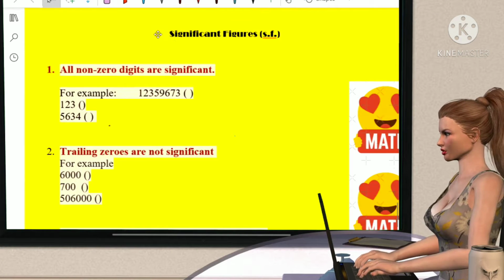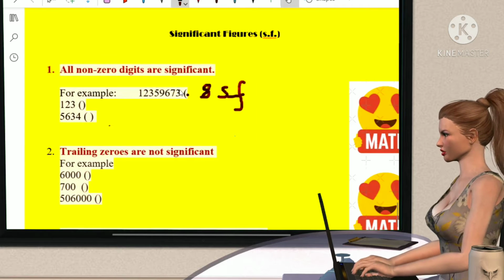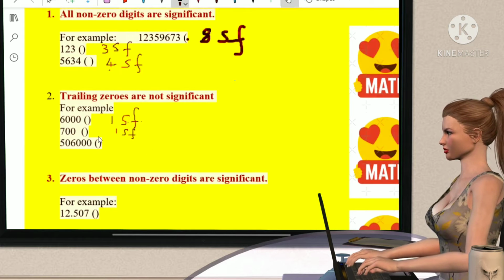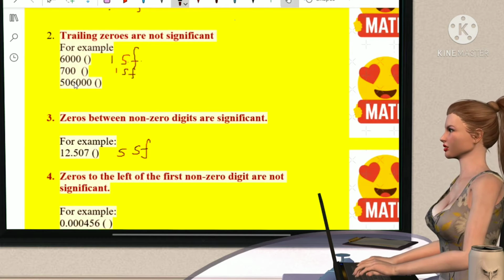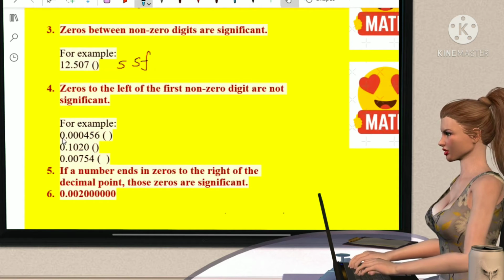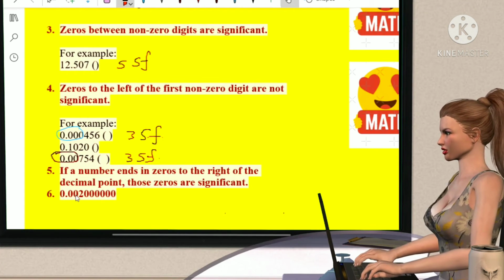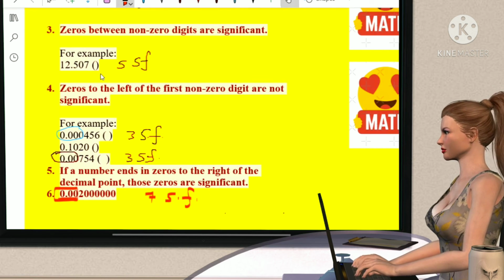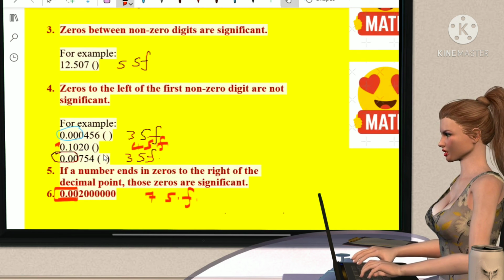Significant Figures-part 1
rounding significant figure, rounding to two significant figures, rounding to two significant figures, rounding off decimals, real life question rounding off, decimals, significant figures